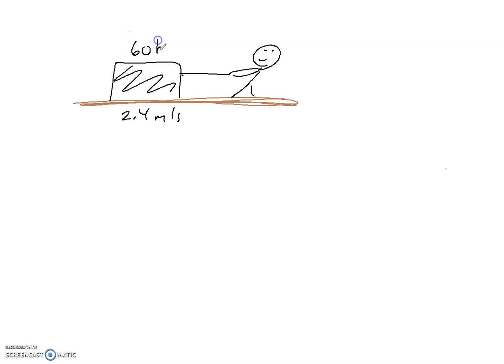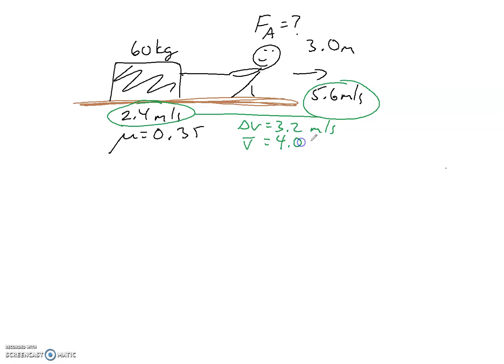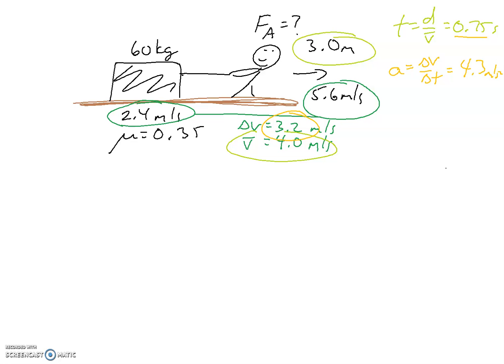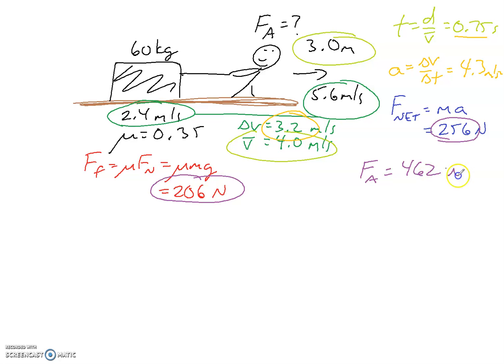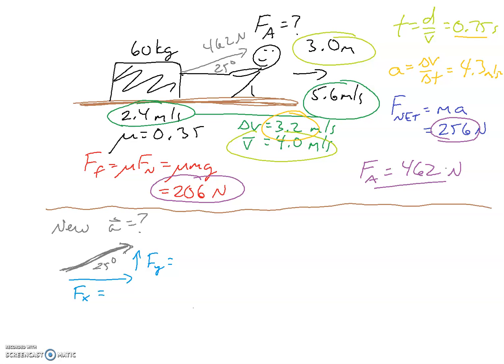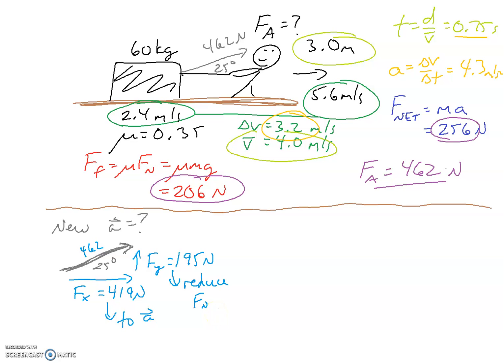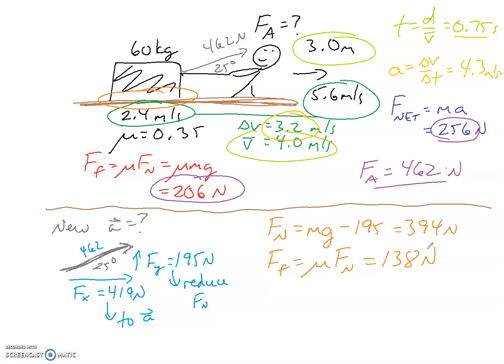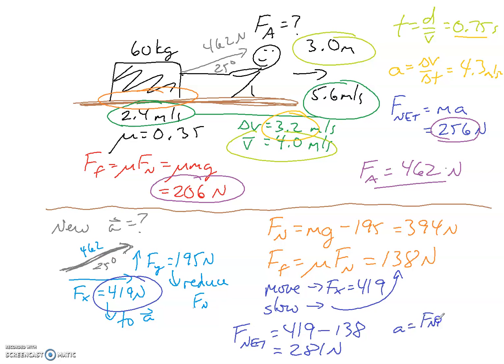12 Mech1 Vid 12 11P Pulling with Friction and Angle